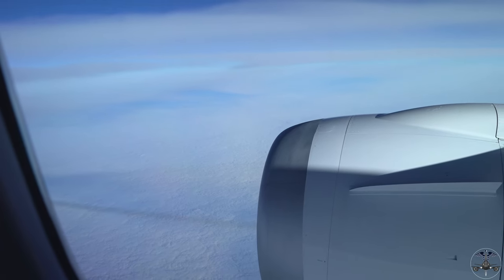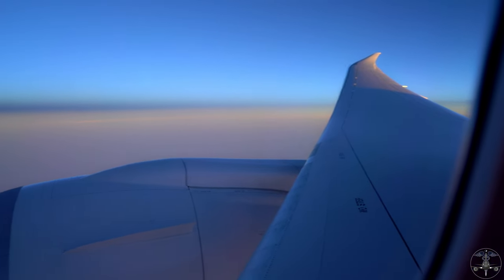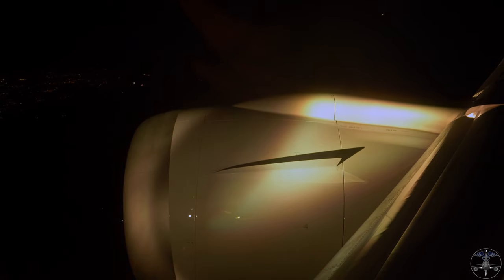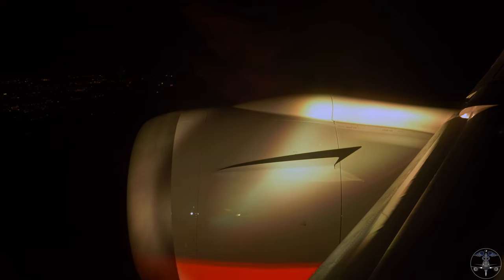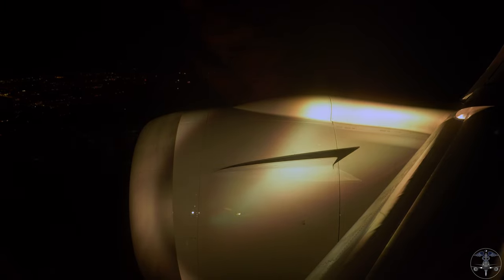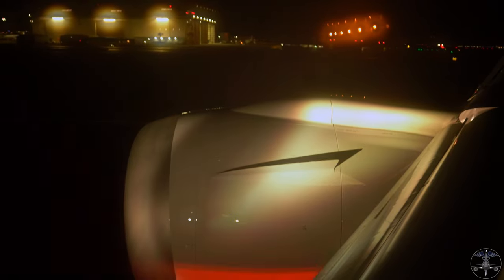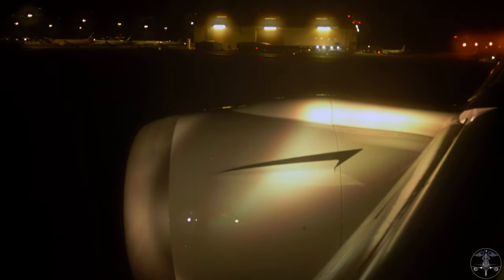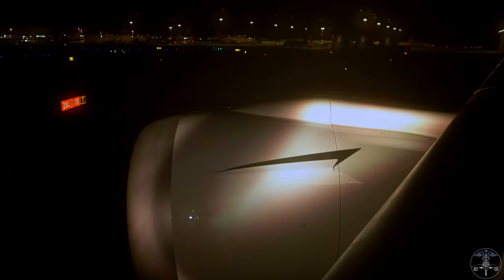Final Approach (Hawaiian 12): Historic inaugural flight on Hawaiian's first Dreamliner, Kapuahi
Experience the second half of this historic flight as we descend into the night and Bay Area on Kapuahi, Hawaiian Airlines very first Dreamliner with scheduled passenger service.

Timestamps:
0:00 Turbulent intro
0:30 Flight information
3:00 Wingtip sunset
6:55 Fade into darkness
10:40 Base turn to final
12:30 Final approach
13:03 Touchdown
13:38 Applause
14:02 Welcome to San Francisco
17:00 Taxi
23:20 Parking

Visit phlyingdoctor.com for more aviation-related content.